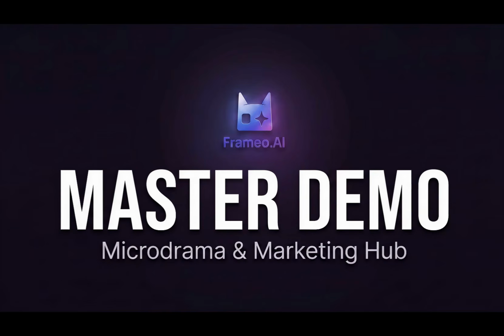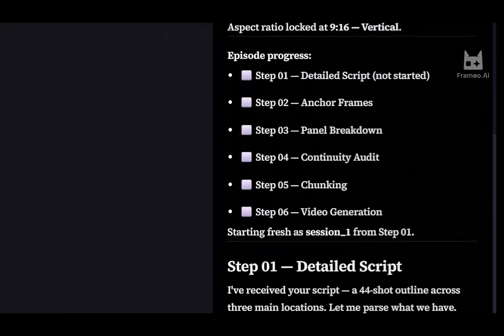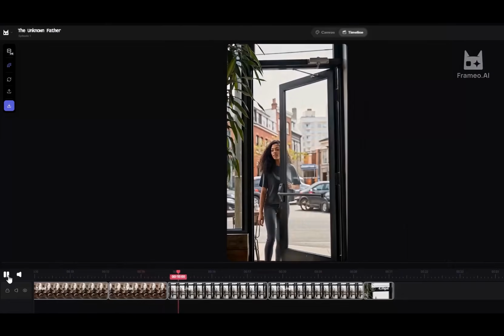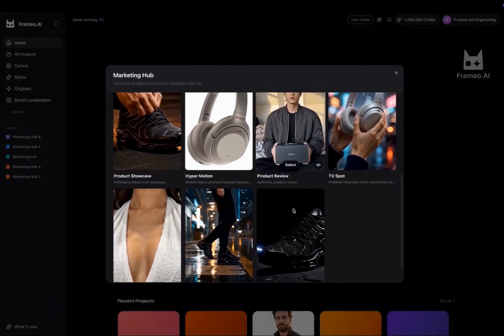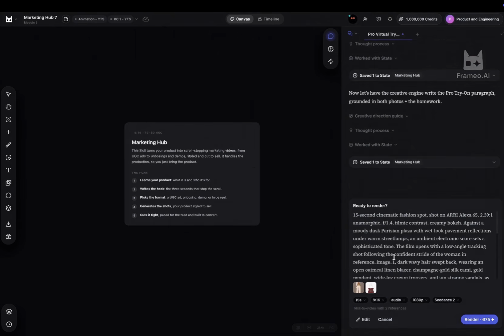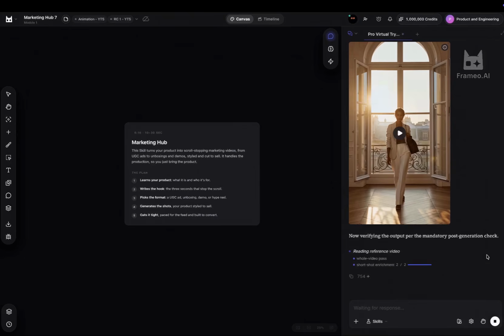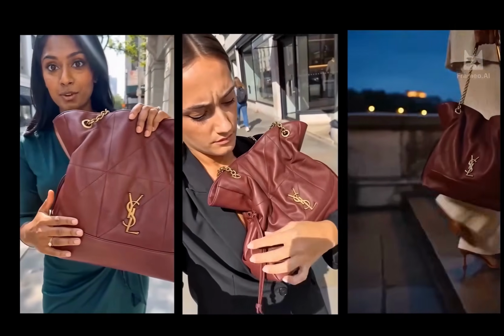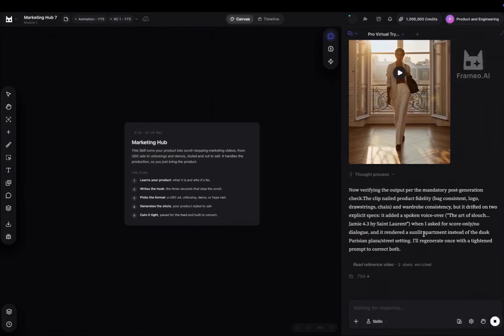Frameo Master Demo - Microdrama & Marketing Hub